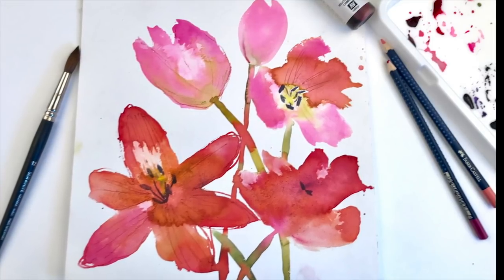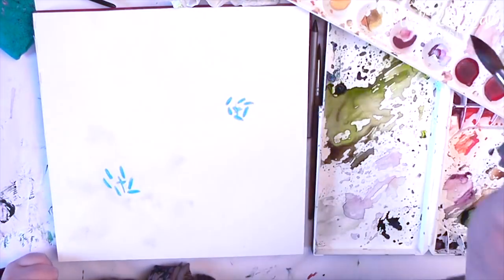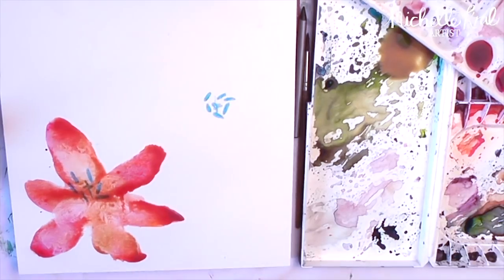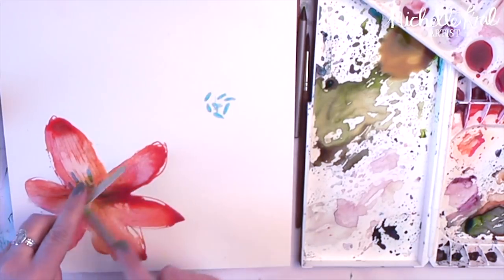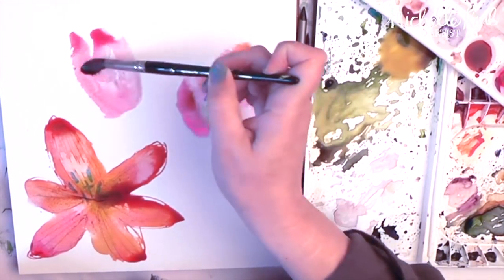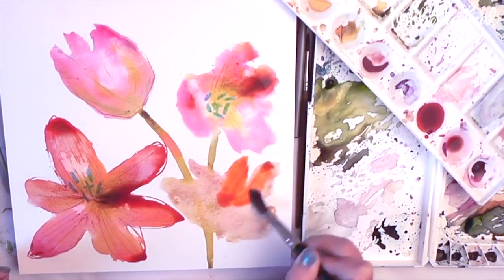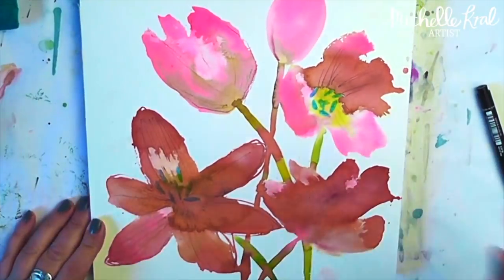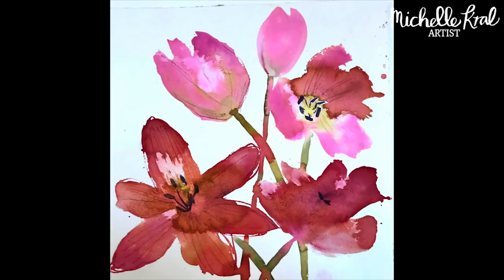Simple spring watercolor floral tulips loose wet into wet painting full tutorial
Simple spring watercolor floral tulips
If you have a go at painting this please let me know how it went!
much love
michelle